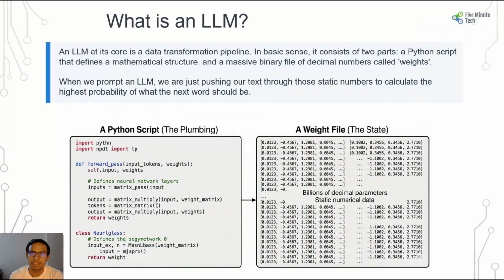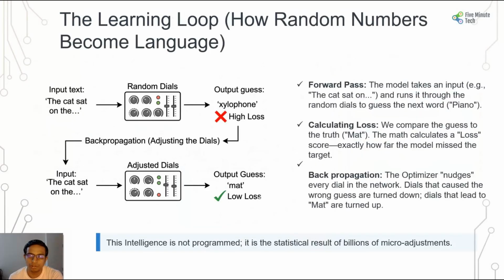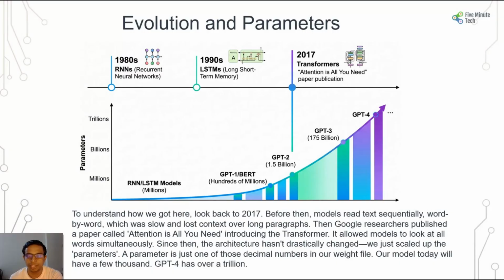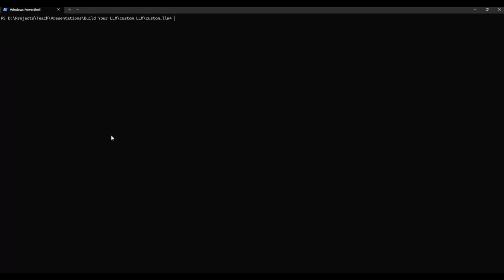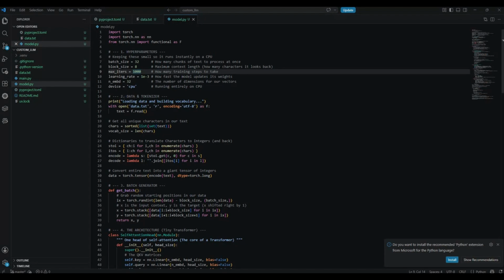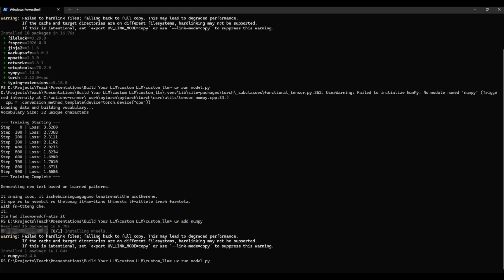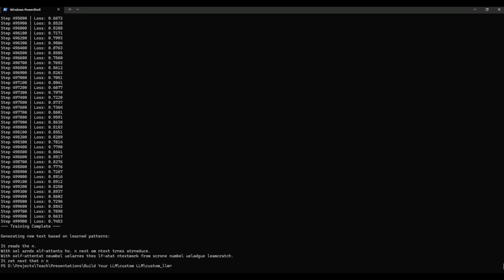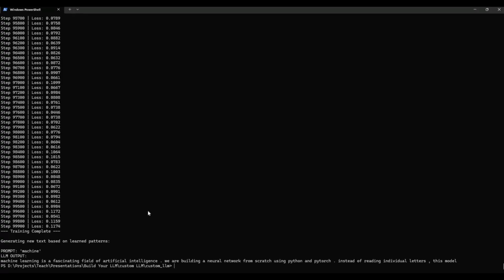Build your own Local LLM : Building a Large Language Model completely from scratch on a standard CPU